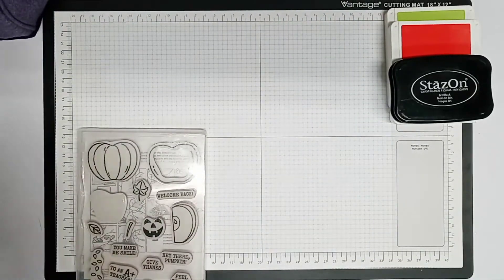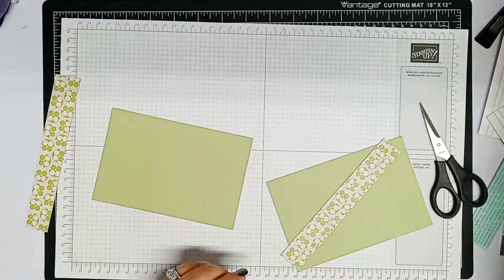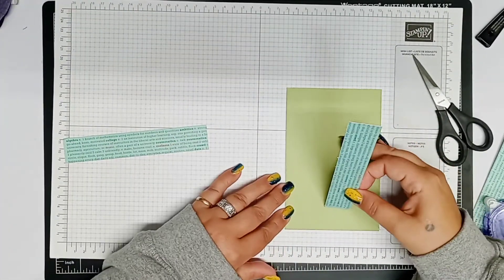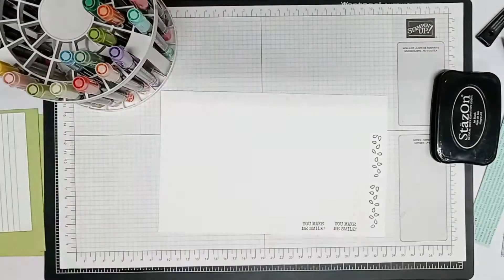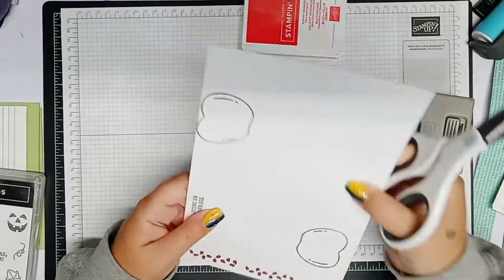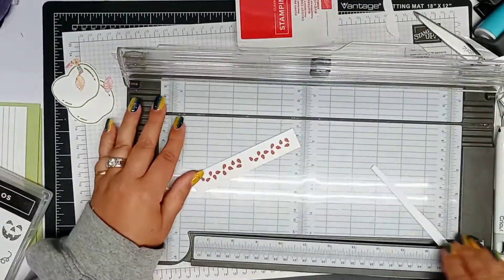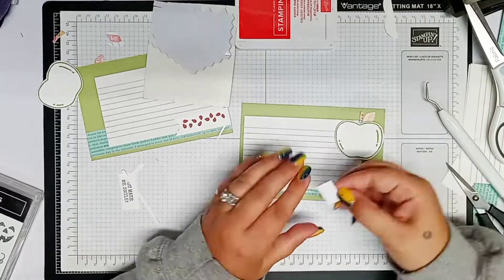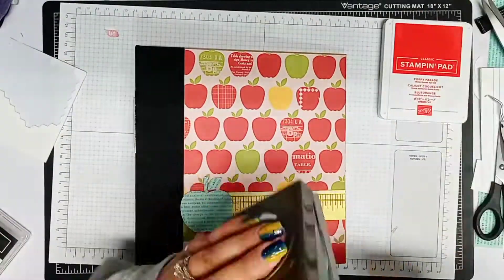Back to school Scrapbook journaling cards.